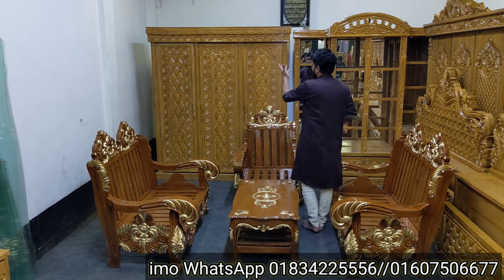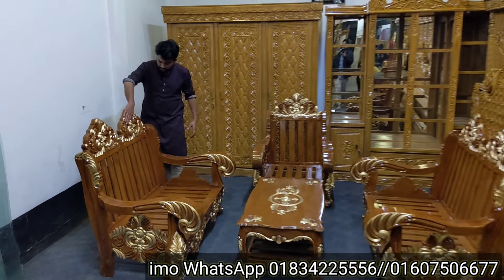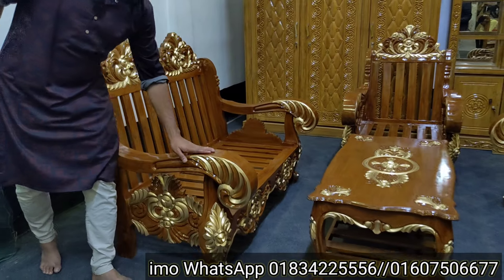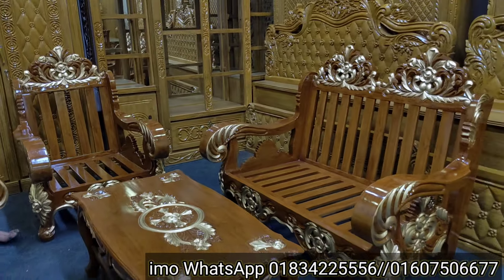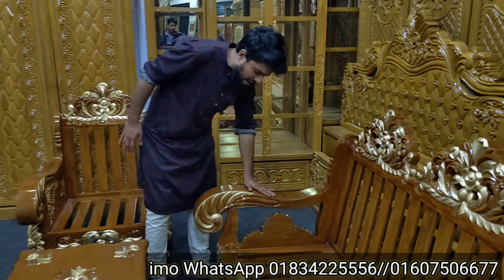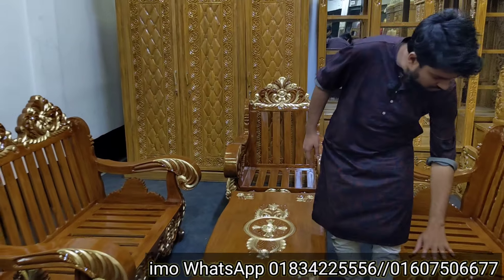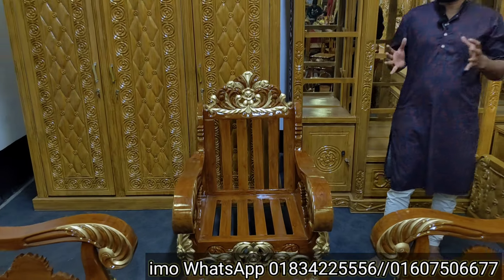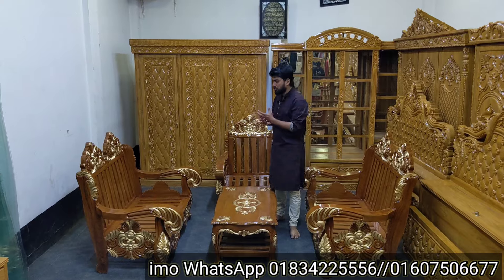আধুনিক পোলিশ সেগুন কাঠের সোফাসেটের দাম। Modern Polish Teak Wood Sofaset Price.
০১৯৮৭৭৭৩২৬৮ || ০১৯৮৭৭৭৩২৬৯       ( ইমু ও হোয়াটসএপেও যোগাযোগ করে অর্ডার করতে পারবেন)
ধন্যবাদ।।